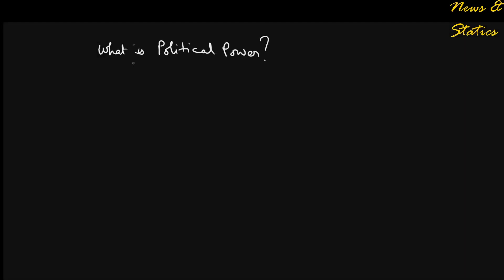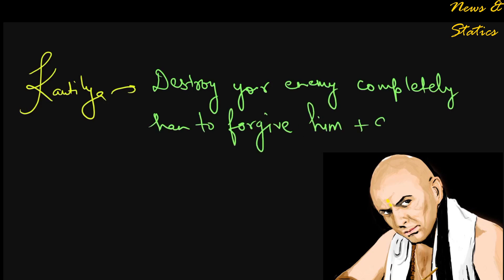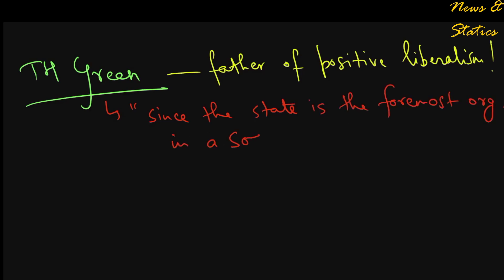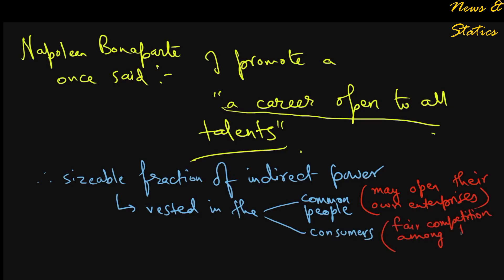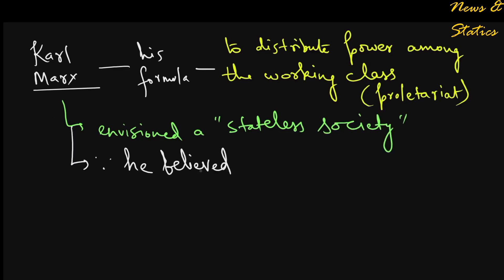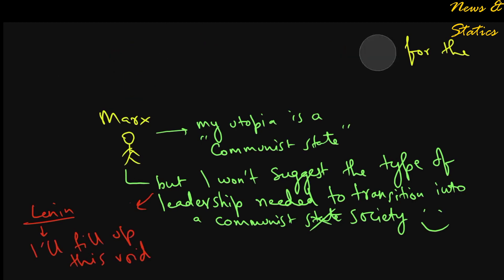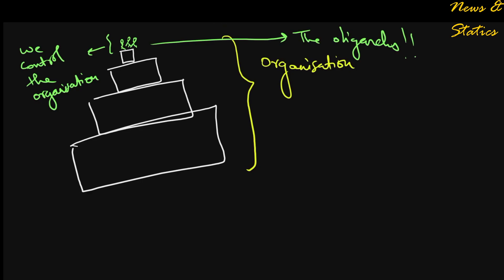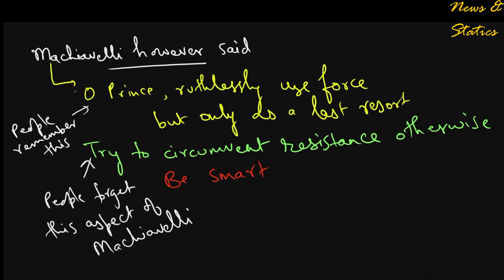What is Political Power?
Power is the central theme in political science. Weber said that that power is the capacity to carry out one's will despite resistance. Machiavelli believed in a goal-oriented expression of power. Marx believed that power was the oppressive force in the hands of the bourgeois state. Watch this video analyzing and answering the question : 'What is Political Power?'

Major themes discussed :
00:00  :  Introduction
00:38  :  Machiavelli's view on power
01:49  :  Who wields power in a society?
02:04  :  Negative liberal state
02:55  :  How positive liberalism started to grow after Industrial Revolution
04:22  :  Power distribution in a negative liberal state
06:58  :  Marx's suggestion to overcome the demerits of a negative liberal state and Lenin's implementation of Marxist ideas
09:28  :  Duverger's Iron Law of Oligarchy
10:45  :  Gramsci & Foucault's views on power
11:46  :  Weber's definition of power
12:39  :  Conclusion

Beacon (formerly 'News & Statics') is an initiative committed to bringing high quality interesting educational content on topics of General Awareness.